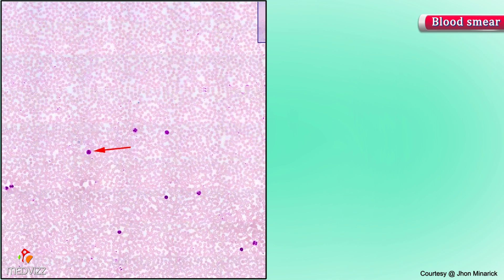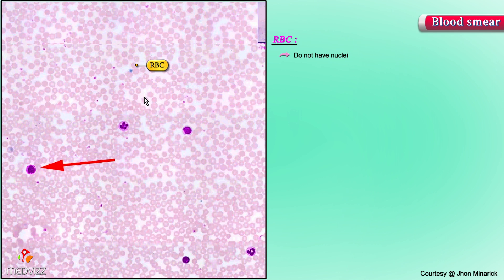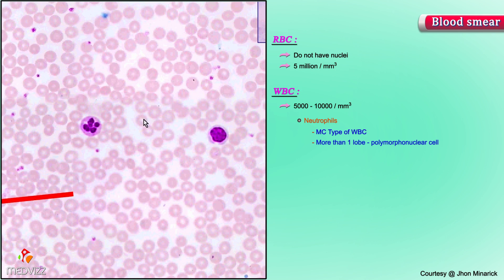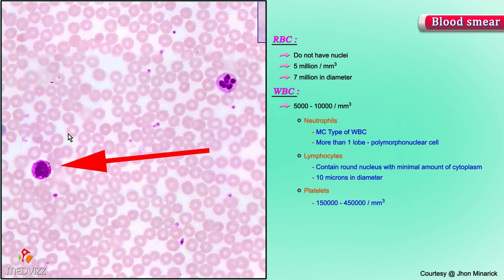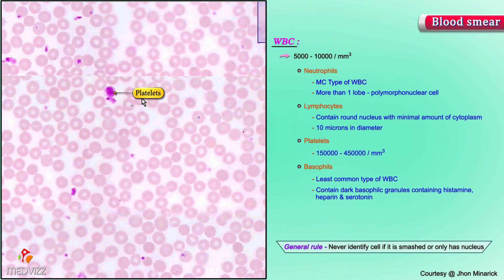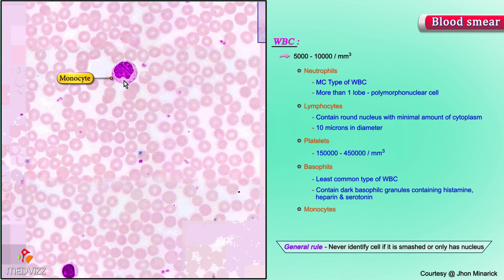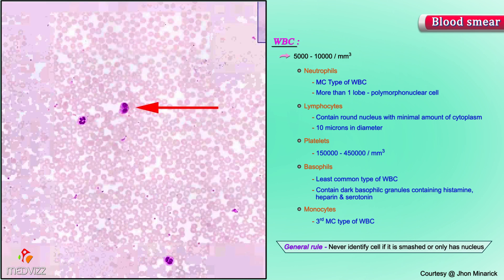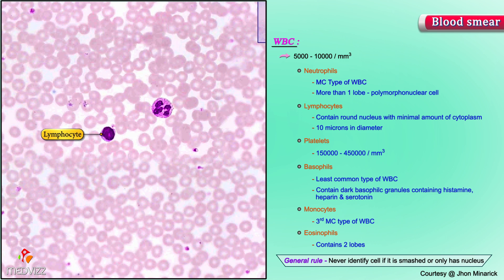Blood Smear - Shotgun Histology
Blood is a fluid connective tissue composed of formed elements (red blood cells, white blood cells, and platelets) circulating in a fluid called plasma. It provides a mechanism by which gases, nutrients, wastes, and cells can be transported throughout the body.

Special stains are used to differentiate the types of blood cells. Wright's stain, a mixture of eosin Y (acidic) and methylene blue (basic) dyes, is superior in this regard to hematoxylin and eosin (H&E).

Blood
Composition of human blood:

50 to 65% plasma
36 to 50% erythrocytes (red blood cells)
less than 1% leukocytes (white blood cells)
Composition of leukocytes:

Granulocytes - contain specific (secondary) granules and azurophilic (primary) granules
60 to 70% neutrophils (polymorphonuclear leukocytes, PMNs)
2 to 4% eosinophils
less than 1% basophils
Agranulocytes - contain only azurophilic granules
25 to 30% lymphocytes
5% monocytes